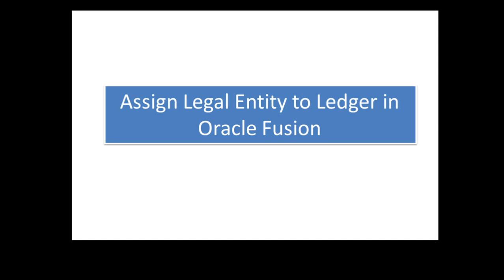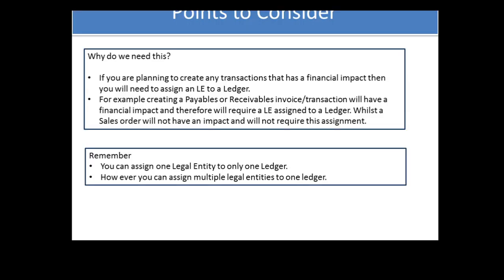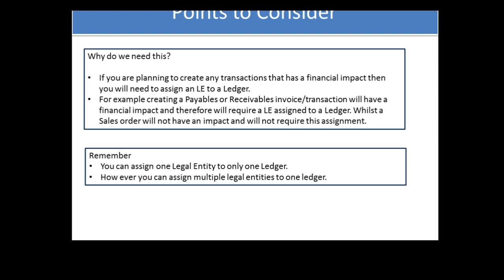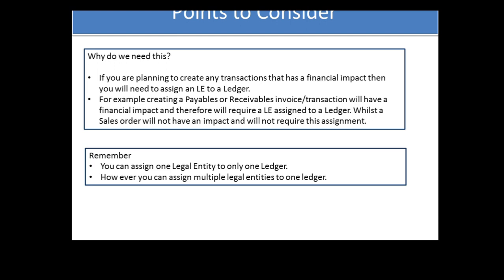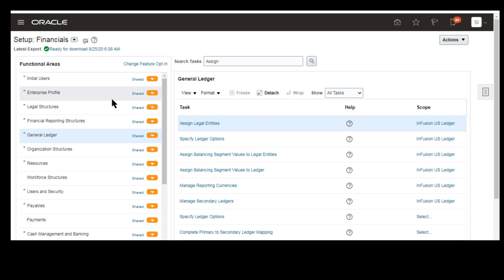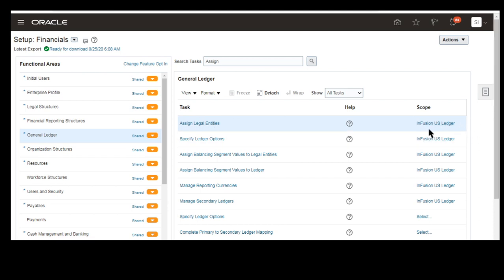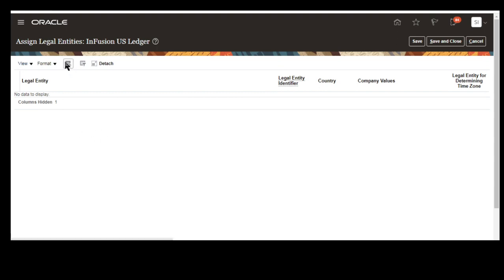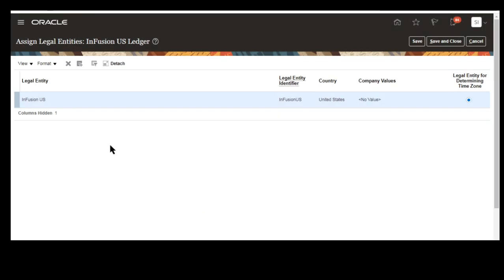Assign Legal Entity to Ledger in Oracle Fusion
Assign the legal entity to your ledger.
After Enterprise Structure has been configured, run the program 'Review and Submit Accounting Configuration' that will complete the structure to use.